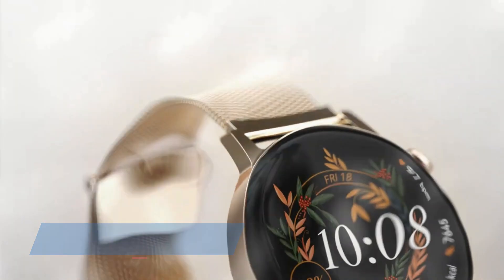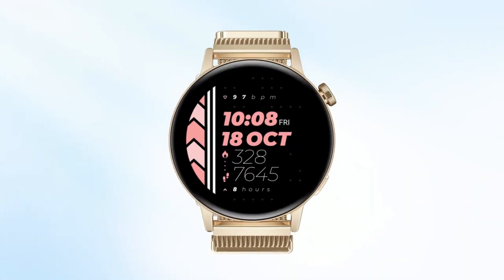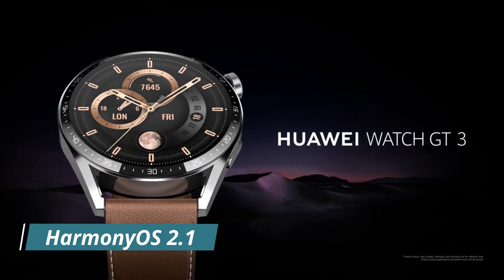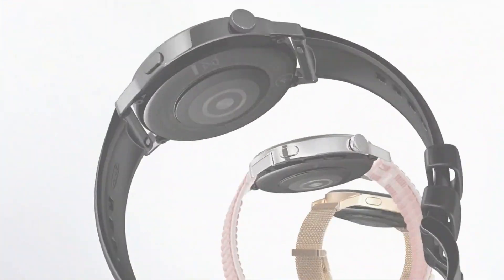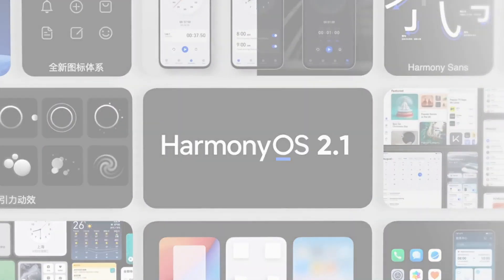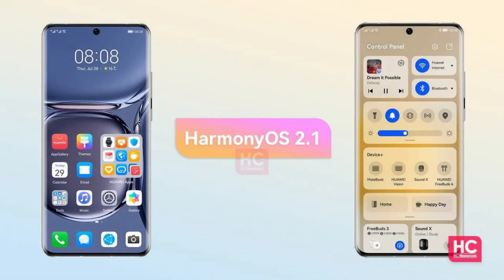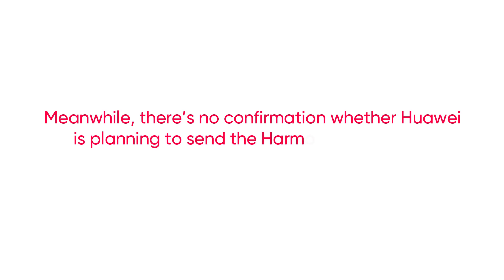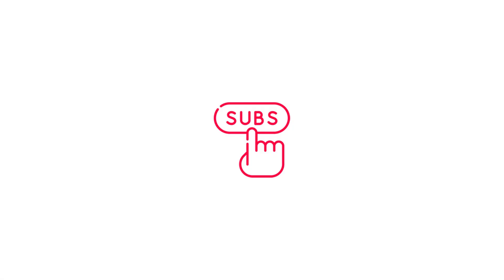HarmonyOS 2.1 Launched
Huawei Watch GT 3 is a surprise addition to the GT series smartwatches, the Huawei Watch GT 3 comes in two wrist sizes. However, the software aspect of the Watch 3 is really important because it comes with HarmonyOS 2.1.